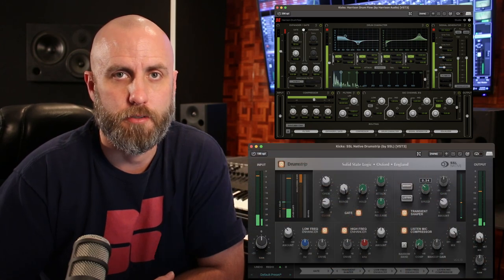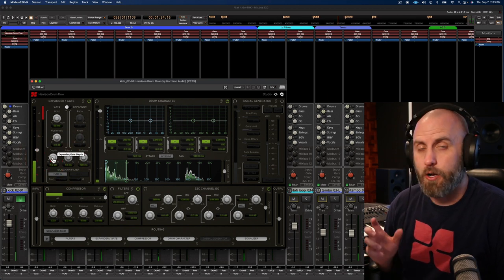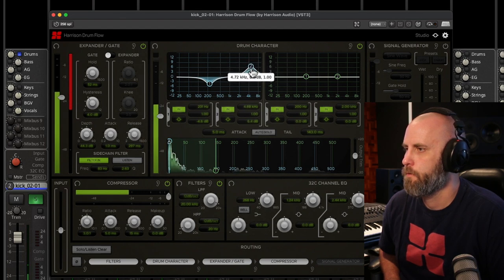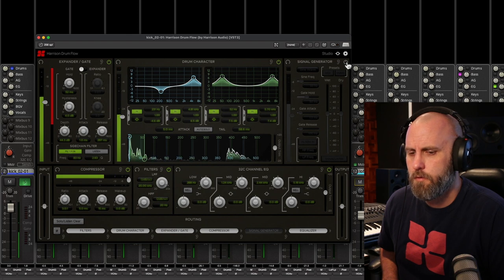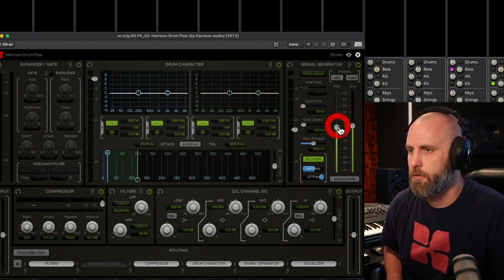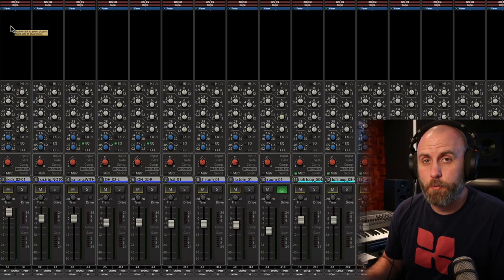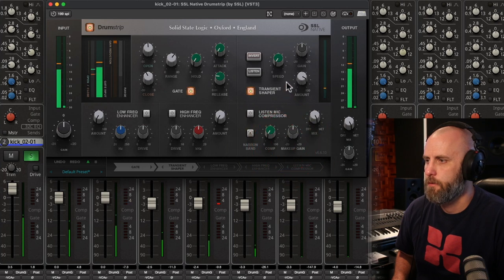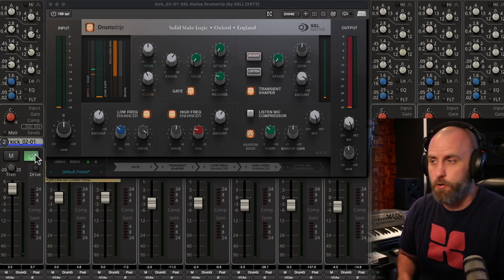Bundle PROMO and Full Video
Drum Flow and Drumstrip are the only plug-ins you need to create drums with weight, detail, and definition, and for a limited time, they’re available for only $34.99 (SAVE OVER 91%)!

Jump over to the Drum Flow is now M1 compatible.